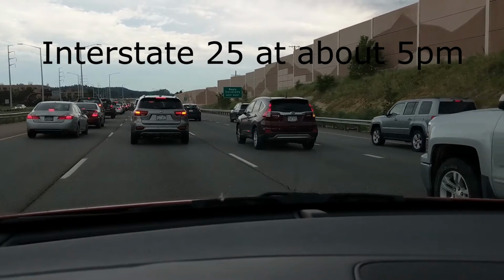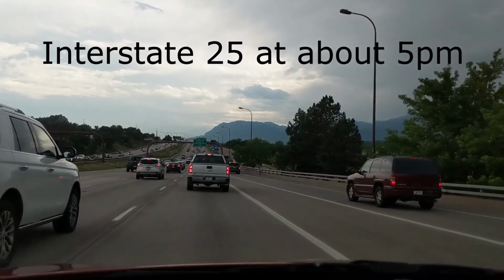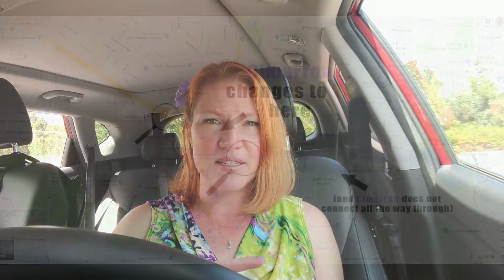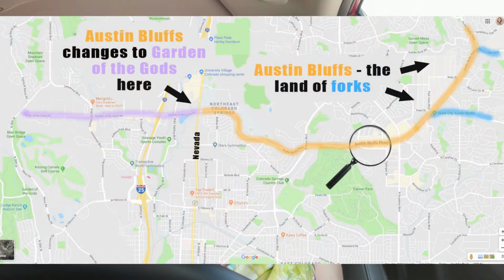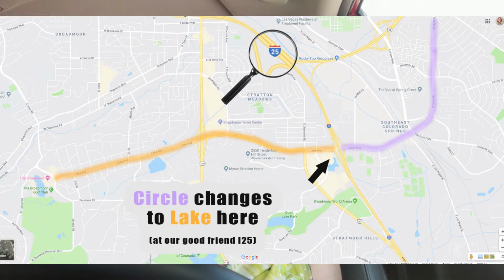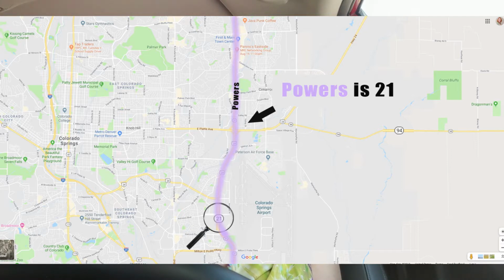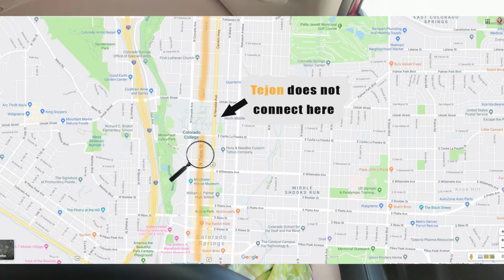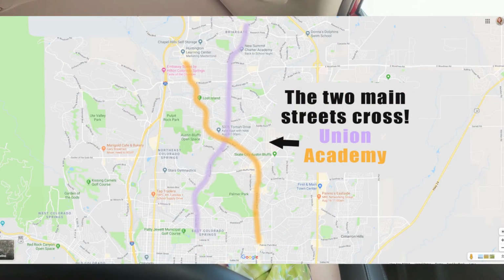Driving & Roads in Colorado Springs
I hope this video helps you feel more confident driving in a new city.  Just some things I thought you might like a heads-up on, plus some specifics on the crazy roads.

Think you need an AWD in Colorado Springs?